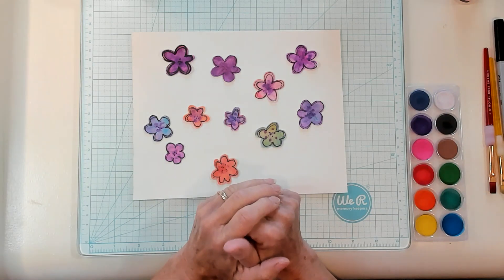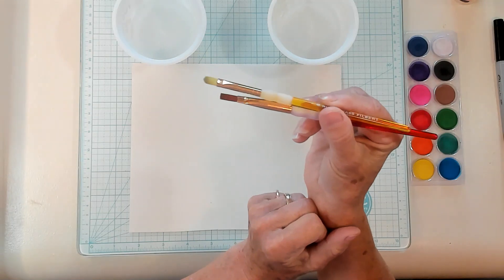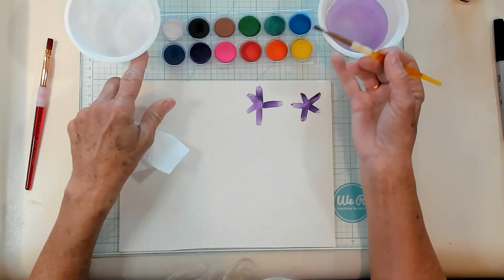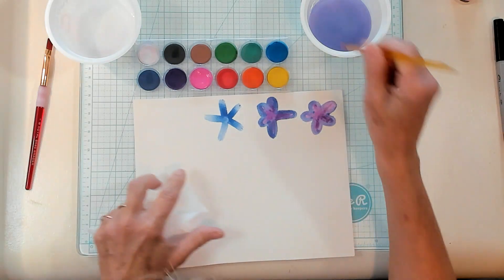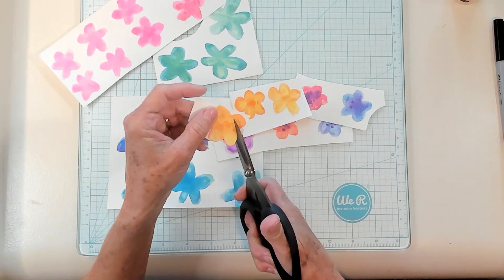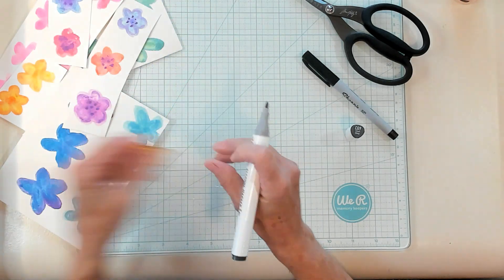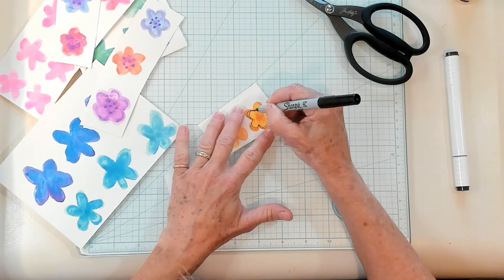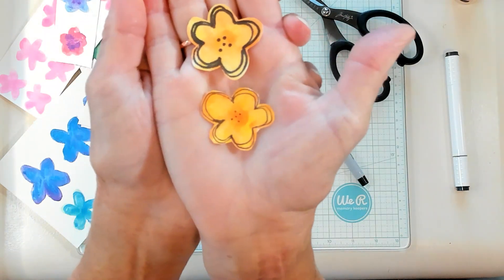Water Color Flowers - Junk Journal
Water Color Flowers - Junk Journal. Using your basic water colors, a flat tipped brush, a little water and your water color paper. Watch the video to see how you can transform these into cute flowers that your able to add into your junk journals, tags , belly bands or even happy mail.